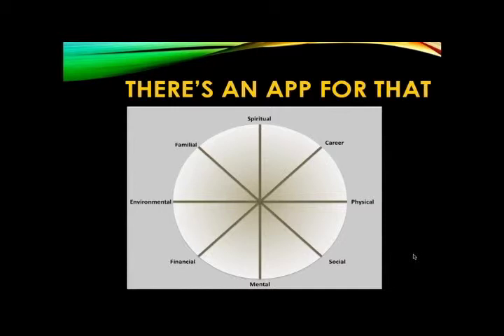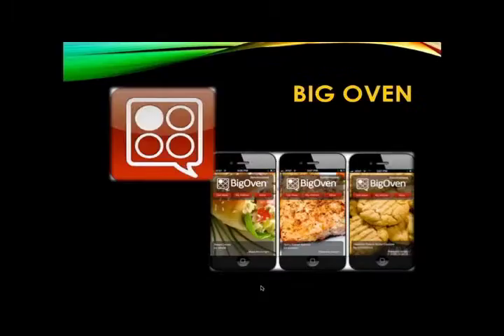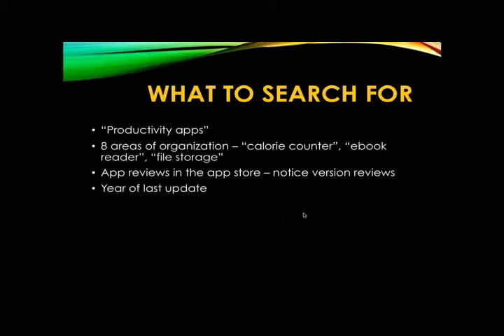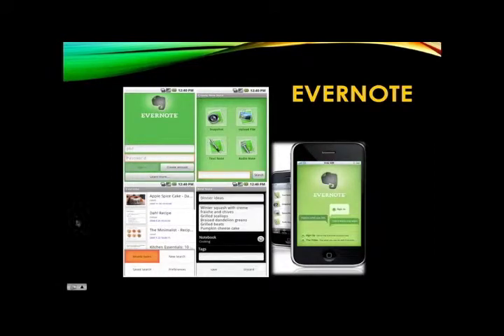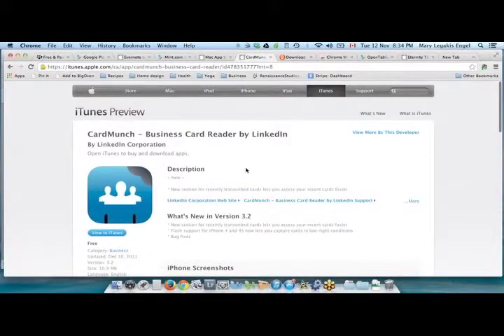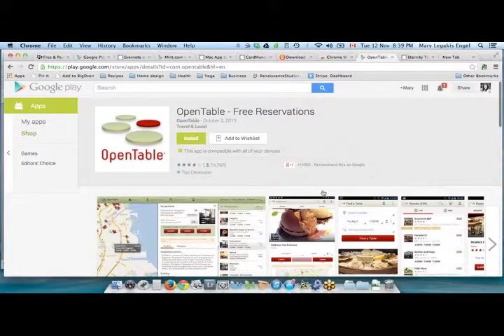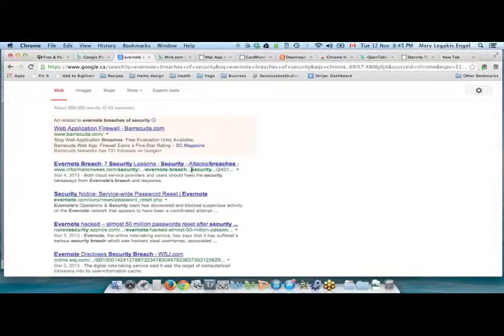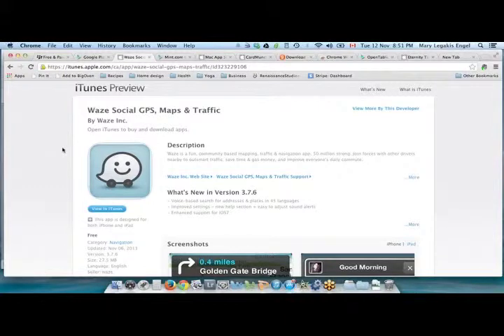Lifestyle Learning: Get Appified!